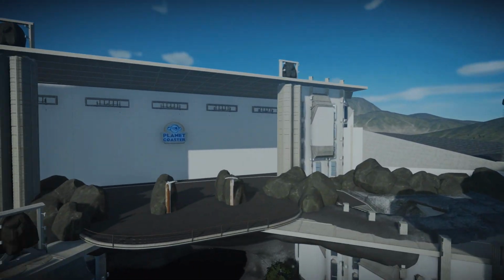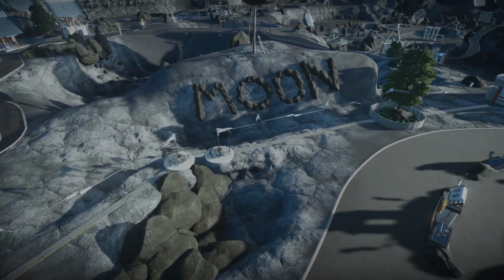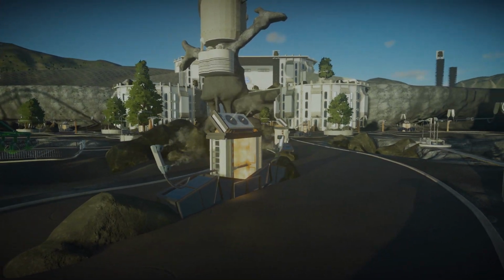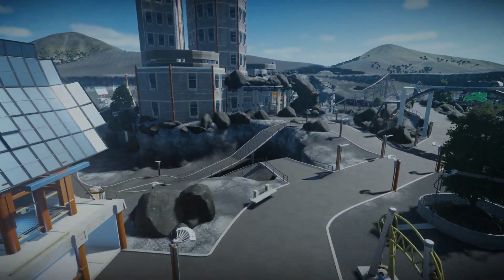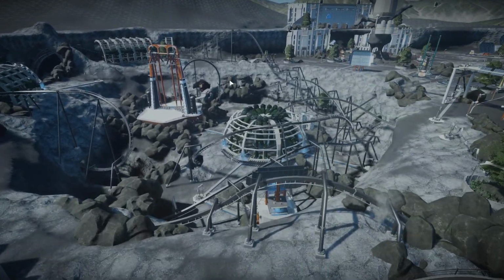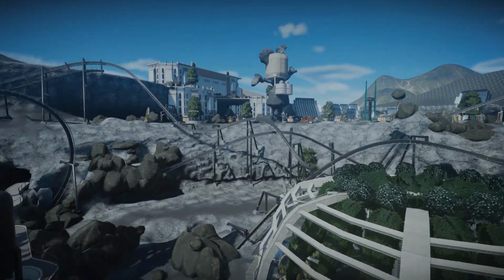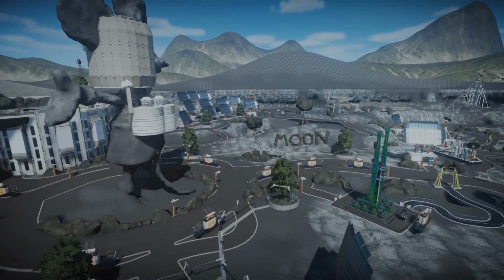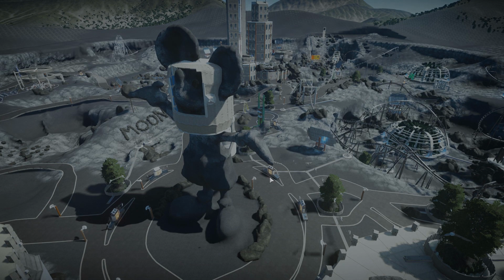Moon One Nostalgia - 50 years of moon landing - Planet Coaster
Rudi Rennkamel is your destination if you look for creative gameplay in sandbox games. We always seek for the latest ideas, the best designs and most meaningful discussion about random stuff ;-) The games you can expect are Planet Coaster, Planet Zoo, Anno, Jurassic World Evolution, Cities Skylines etc.

If you want to relax and just enjoy yourself for a minute, I am here to hopefully entertain you in speedbuilds, time-lapse videos, lets plays, podcasts and collaboration projects. We never avoid going deep into nerdy topics, being simply fanboys or just simply ranting about bugs in computer games.

So, in case you want to join the camel crew, you can expect a friendly warm community that doesn´t take itself too seriously, while still maintaining a level of quality.

In addition, I´ll always try to come up with other creative videos, that do not follow a particular rule or plan.

Specs:

i7 8770k
GTX 970
16GB DDR4